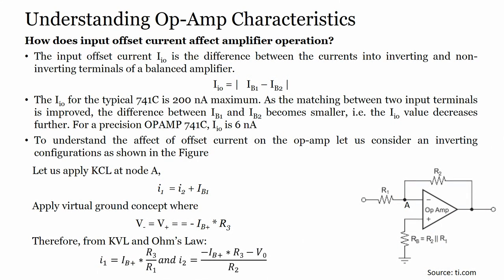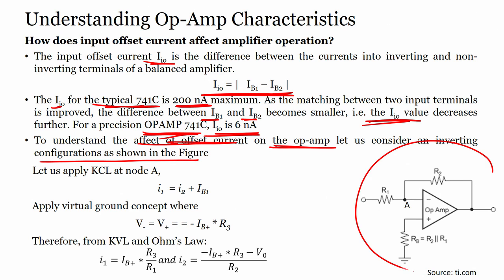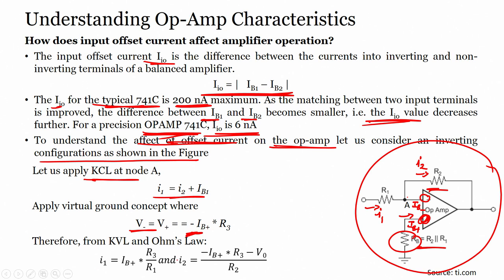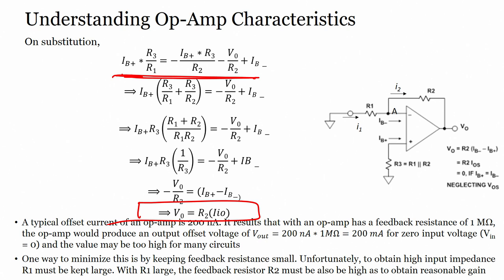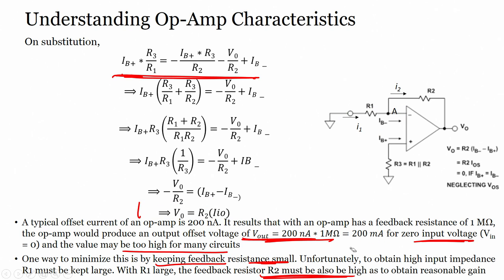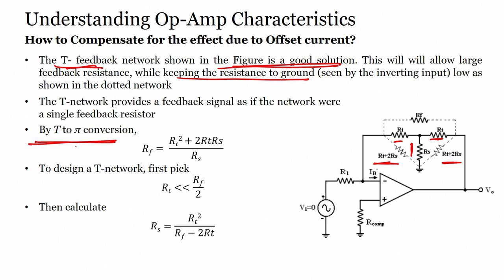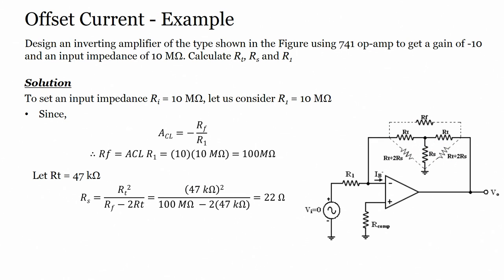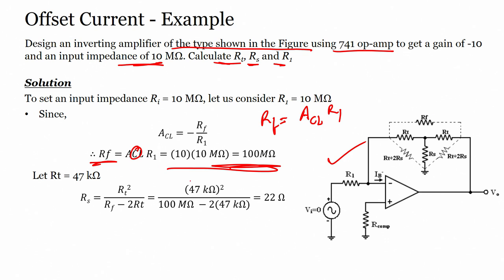lec35 - Analysis of Data Sheets of an Op-Amp Contd…